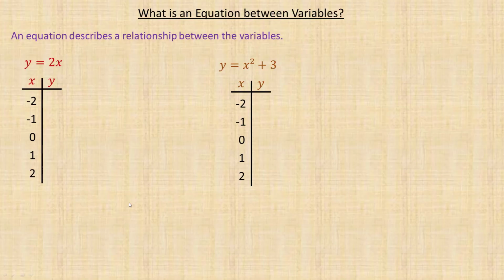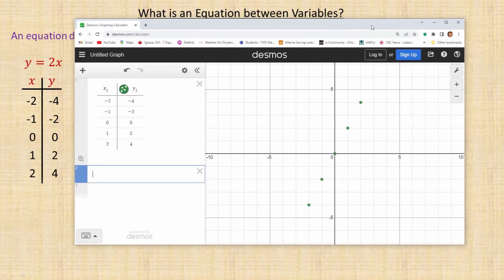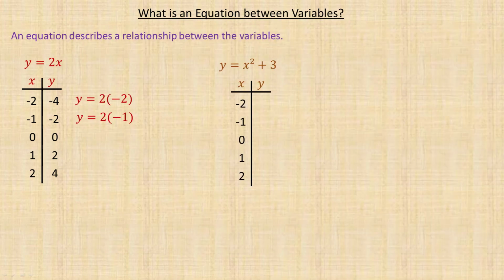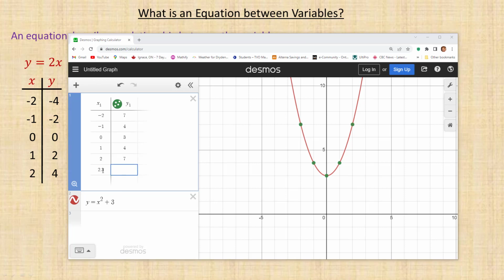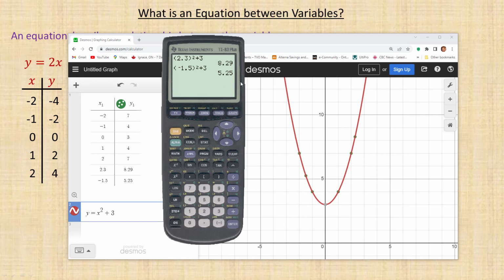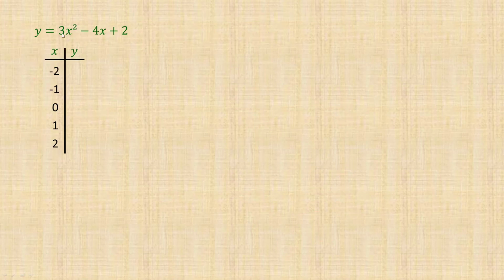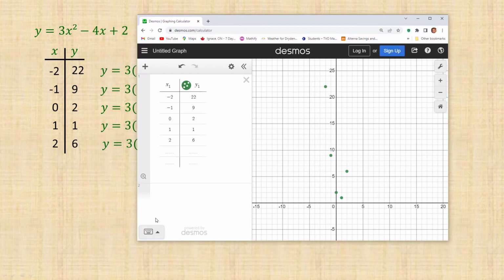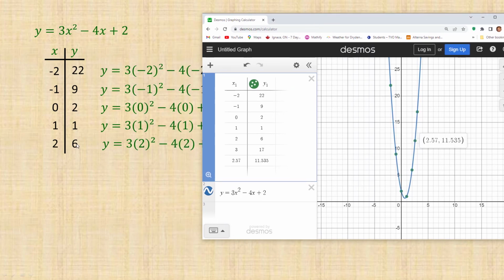What is an Equation between Variables?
This tutorial discusses through 3 examples that an equation tells a relationship between variables and that every point on the relation 'satisfies" that relationship.